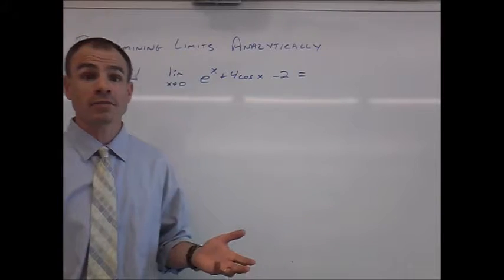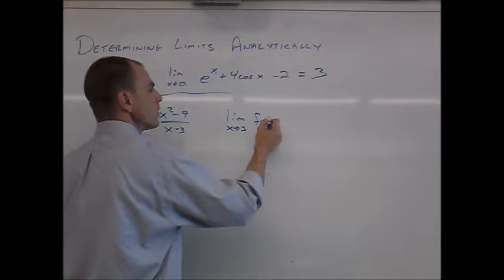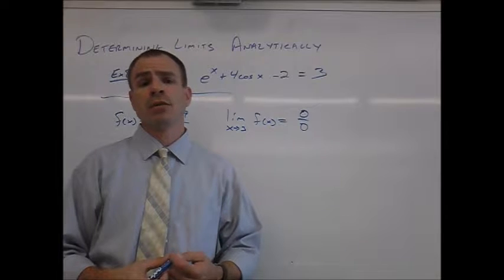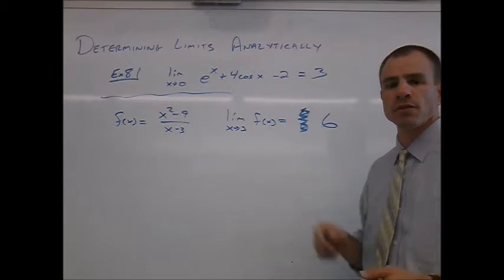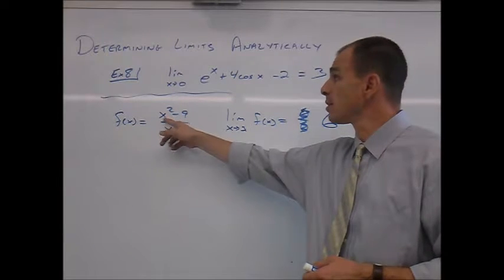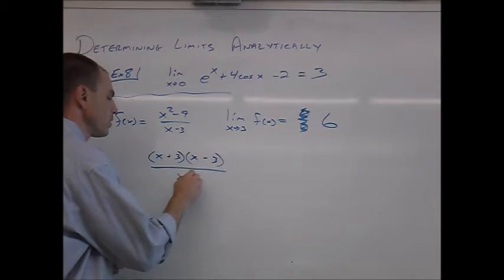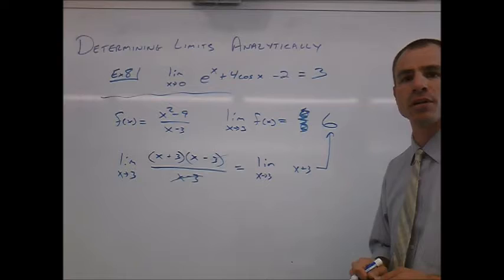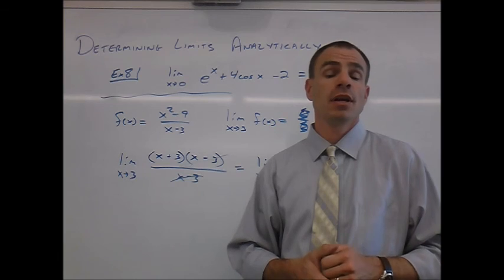Limits Video #7 Example 8 and the Indeterminate Form